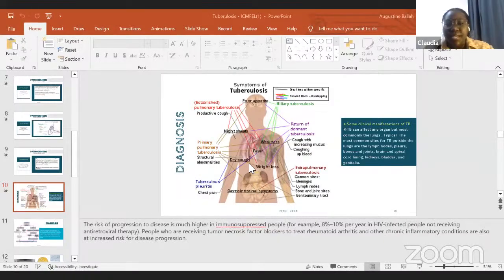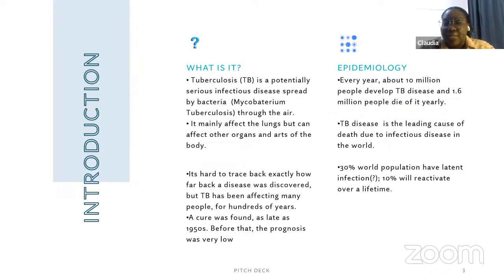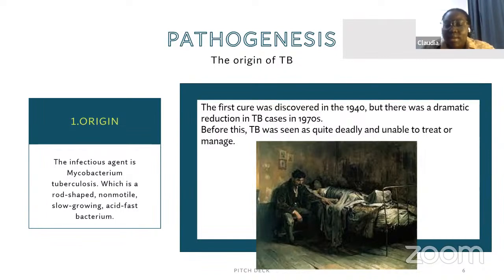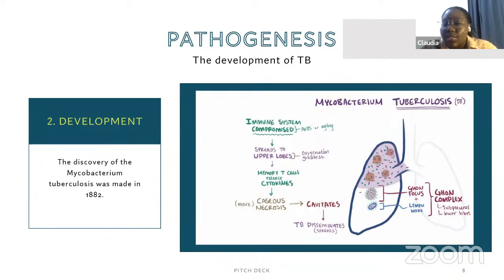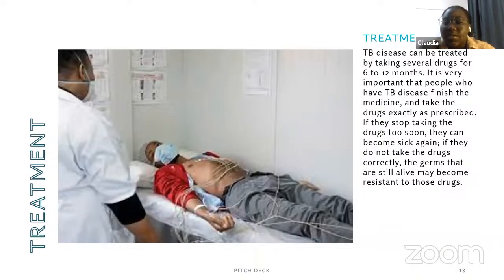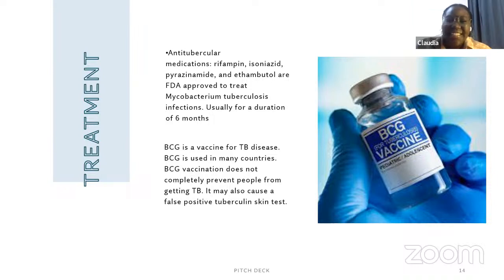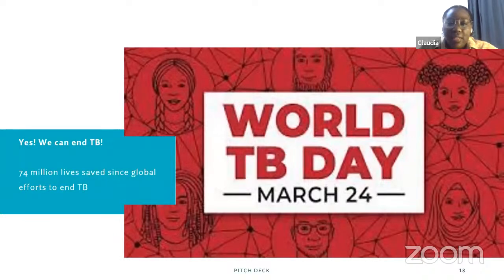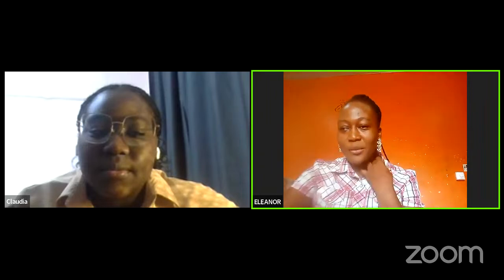25th Edition of Medical Reality Talk Show with ICMFEL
25th Edition of Medical Reality Talk Show with ICMFEL
Topic: Tuberculosis